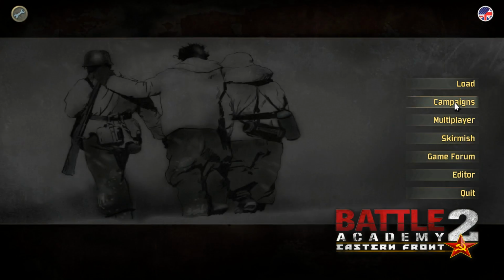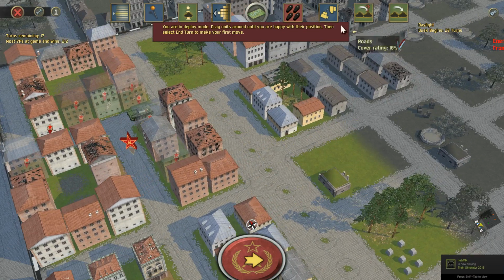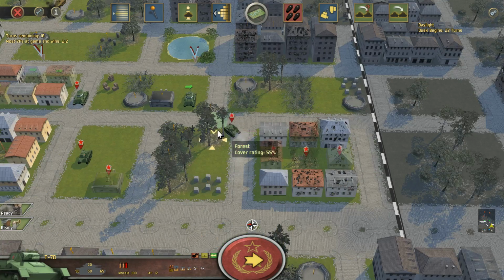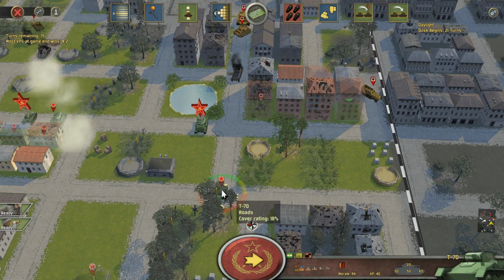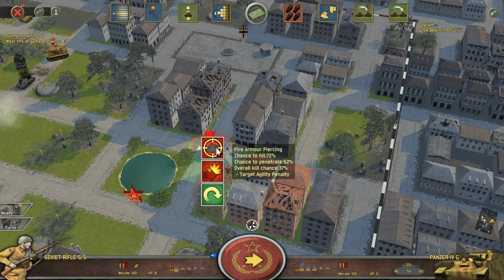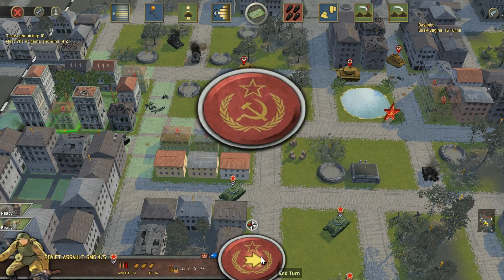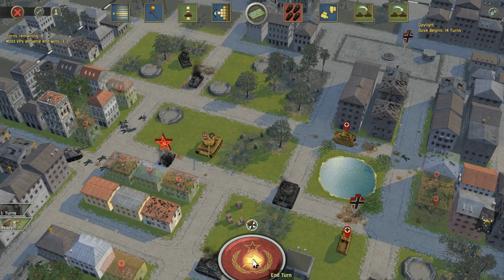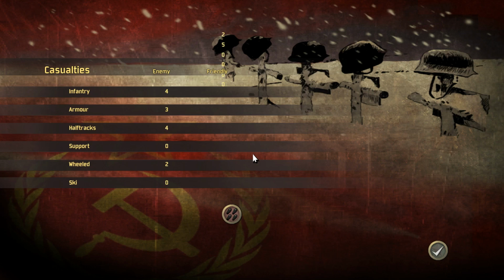Battle Academy 2: Eastern Front Gameplay Review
I'm playing Battle Academy 2: Eastern Front, a turn-based strategy game by Slitherine. The streamlined turn-based strategy series returns with four campaigns (that can be played cooperatively online) covering the Eastern Front, a skirmish mode with randomly generated maps and scenarios, and online asynchronous multiplayer; an included editor and mod support, along with the random skirmishes, help to extend the life of the game. The simplified interface (designed with touch screens in mind, no doubt) use left-clicks to select and issue orders, such as movement, attacking, laying smoke, and assaults. Hidden units can also ambush the enemy (especially infantry units), and units gain experience with successful combat. A host of infantry, artillery, reconnaissance, and armored units are available for both the Germans and Russians. Special tactical bonuses, such as airstrikes, morale boosts, or off-map artillery, can be called in. Morale, line-of-sight, and terrain are also tactical considerations. The AI does a nice job playing the game, staying outside of the range of your units, keeping defensive units hidden, but attacking the same area with waves of units that get destroyed in quick succession. Still, the approachable mechanics and extremely high replay value, thanks to randomized skirmish games and online multiplayer, make Battle Academy 2 a distinguished turn-based strategy game, especially for novices.